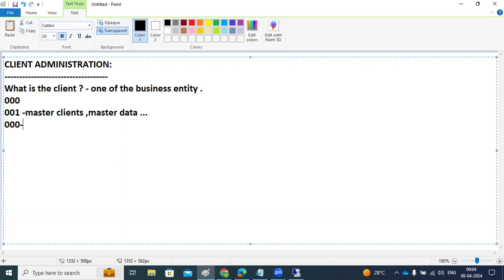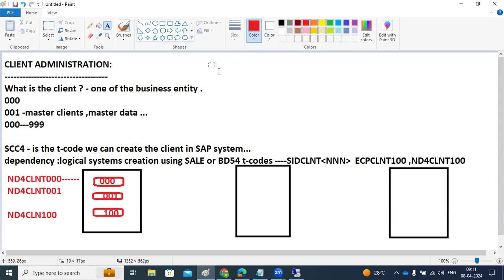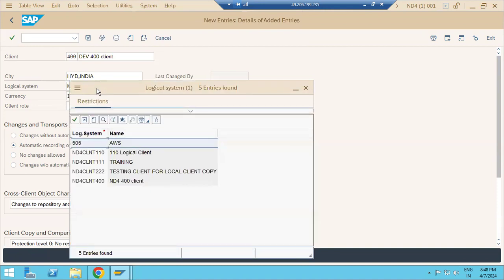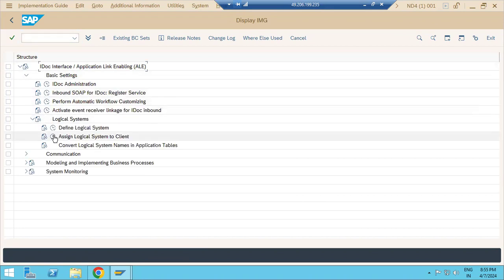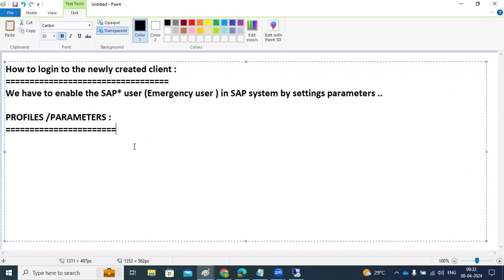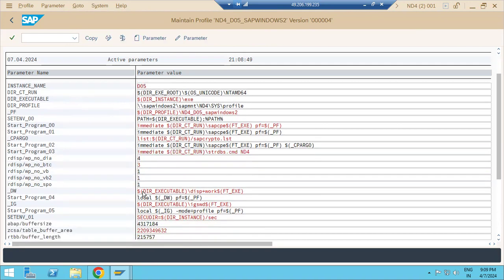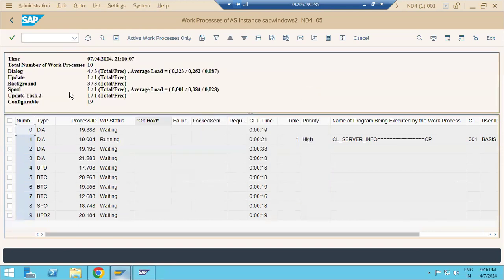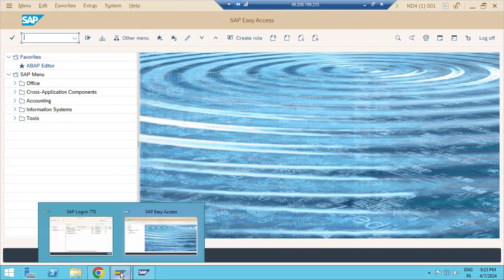SAP CLIENT ADMINISTRATION - CLIENT CREATION & LOGICAL SYSTEMS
What is a SAP Client?